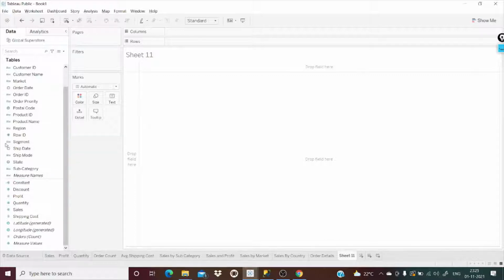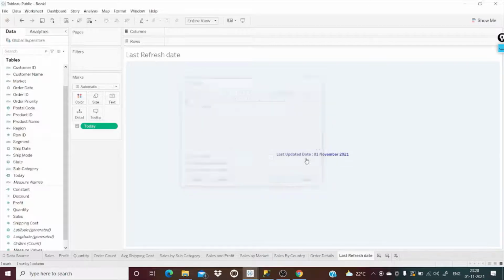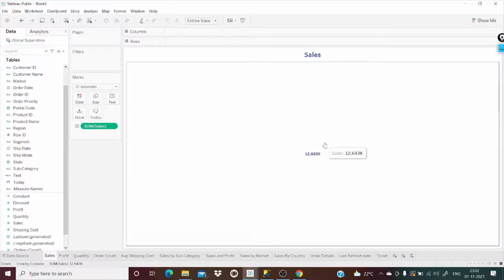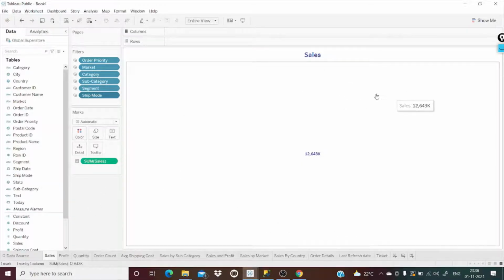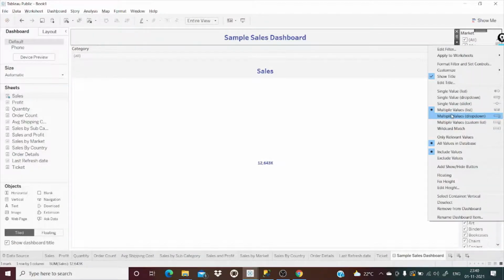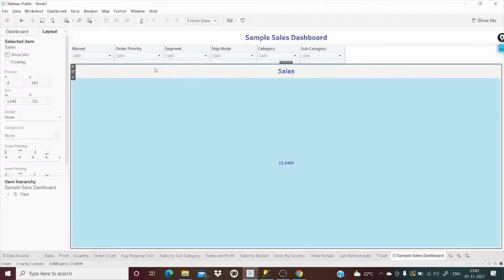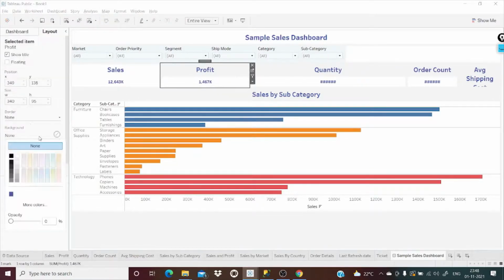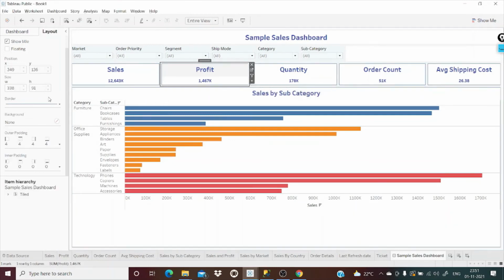Data Analyst Portfolio Project : Data Visualization-2 Contd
Its the continuation for the previous Data visualization Video..